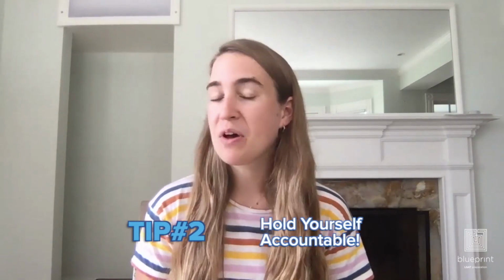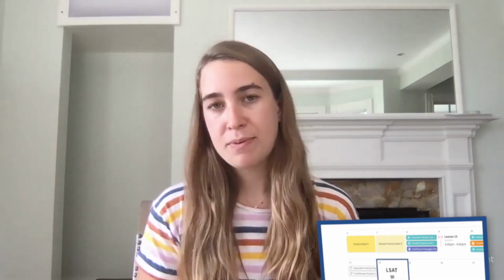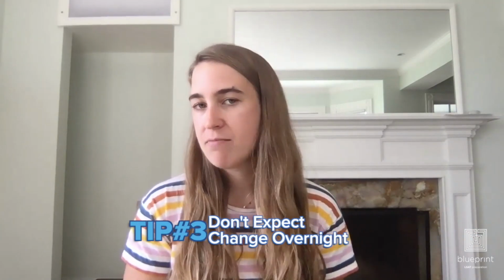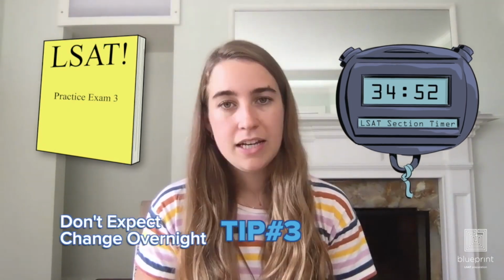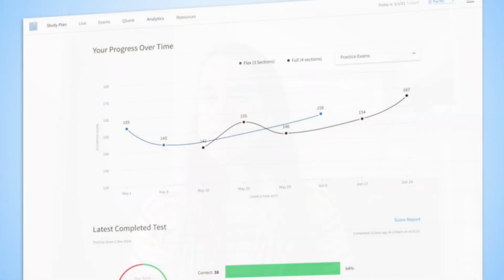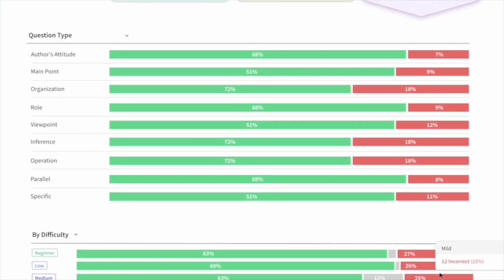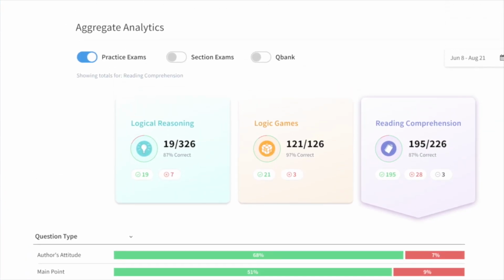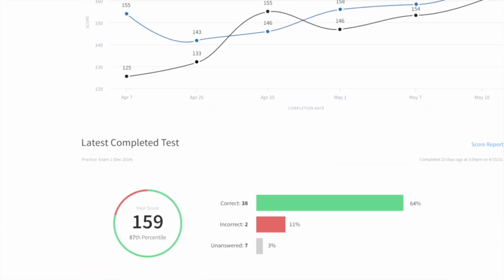How to Get a 180 on the LSAT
Getting a 180 on the LSAT isn’t easy, but it’s definitely possible. Watch this video to find out how Blueprint LSAT instructor Lilly achieved a 180 LSAT score and how you can get a 180 on the LSAT too!

Regardless of which law school they want to attend, students always want to learn how to get a 180 on the LSAT. Not only would it be cool to get a perfect score, but your law school opportunities and scholarships are also increased the higher your LSAT score is.

To help you out, we tapped Lilly, a Blueprint LSAT Live instructor, to spill her secrets to getting a 180 on the LSAT. Spoiler alert: she did NOT start out with a super high LSAT score. Find out what tweaks in her prep helped her finally see an improvement.
If you want to see Lilly’s next class or our upcoming class schedule, check out our

Not sure how to study for the LSAT? Start here. Sign-up for a Blueprint account to take a free practice LSAT

Need a more flexible schedule? Study on your terms with our online on-demand LSAT Course, Online Anytime

Want one-on-one help? Working with a private LSAT tutor can help you reach your goal score!